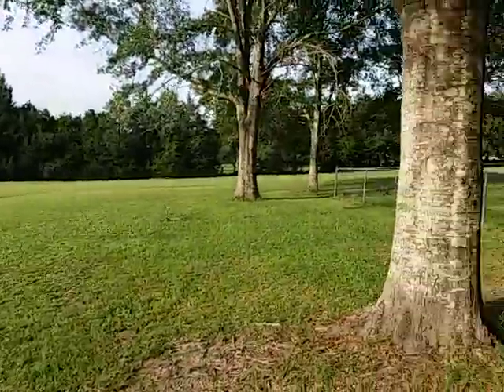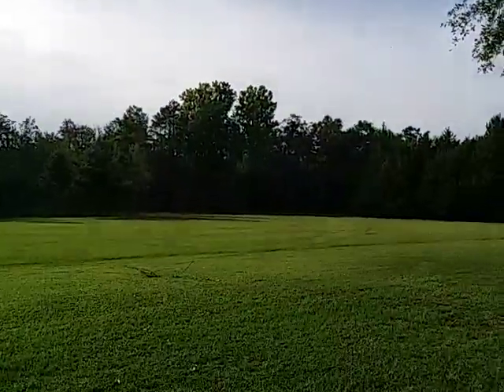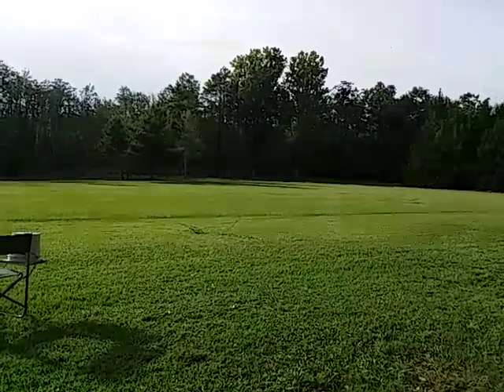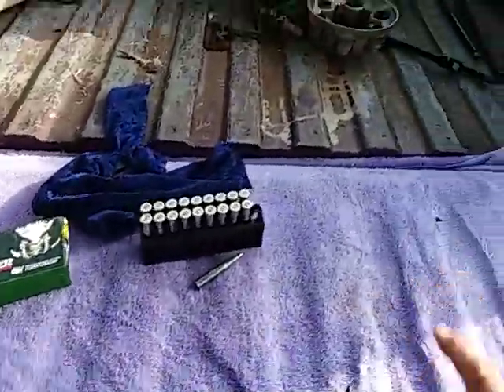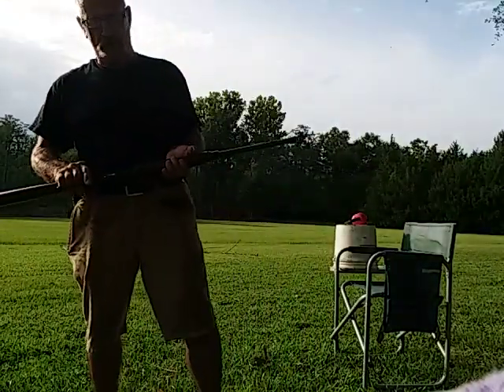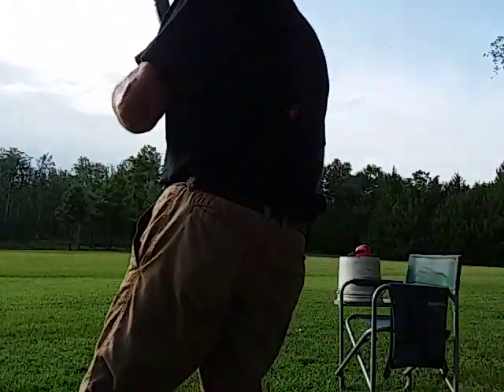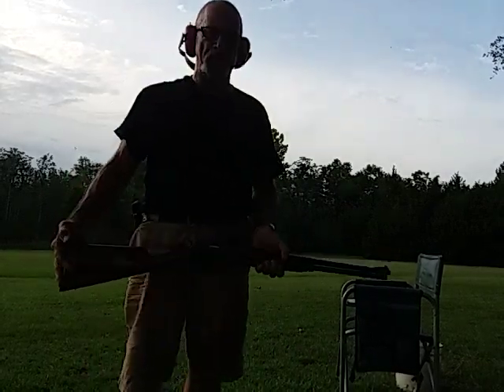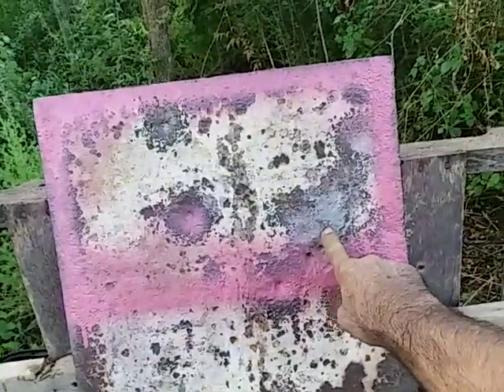Mossberg 30-30. Lever Action Rifle. Modle, 4725ca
Short video shooting Mossberg model 4725 CA. Lever action 30-30 rifle.